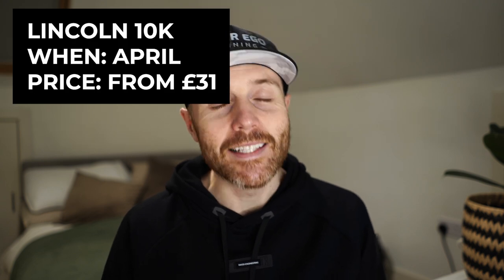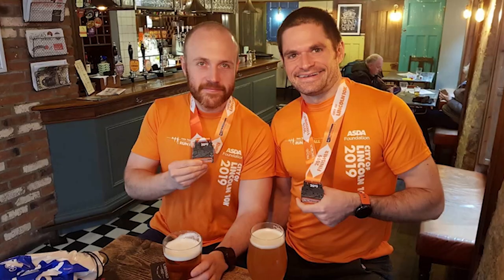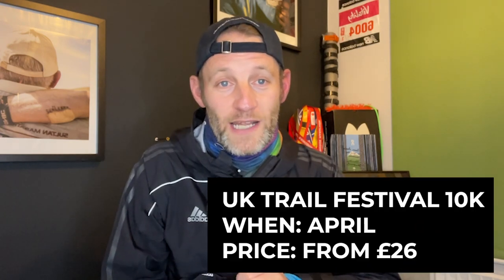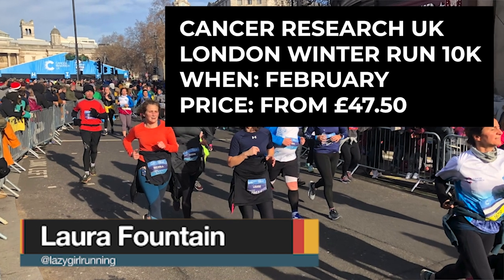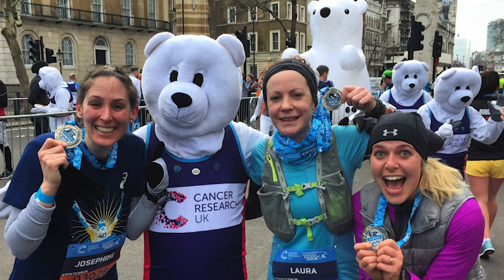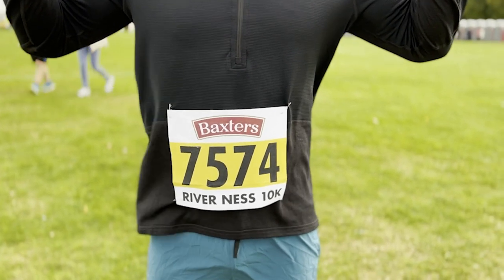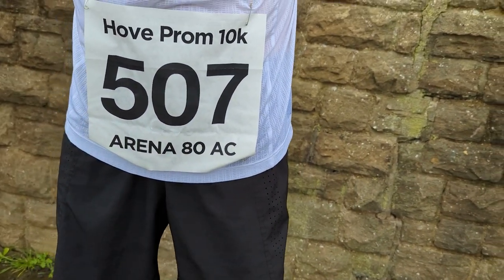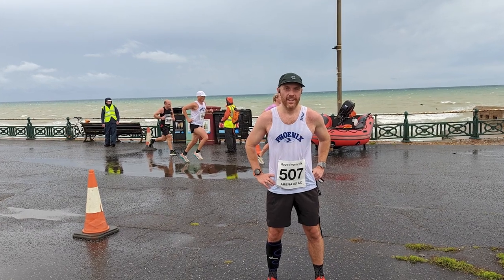10K Races To Sign Up For In The UK 2023: We pick our top running events to add to your race calendar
Every year the Run Testers participate in dozens of races around the world, from local 5k events to multi-stage ultra marathons in far-flung parts of the world.

10ks feature heavily in our race calendars with the majority being in the UK. In this video, we talk through some of our top picks for 10k events to sign up for.

JUMP STRAIGHT IN:
00:00​​​​ - Intro
00:56 - Lincoln 10k
03:36 - UK Trail Festival 10k
05:42 - London Winter Run 10k
07:36 - River Ness 10k
09:39 - Hove Prom 10k
11:50 - The New Forest Marathon 10k
13:52 - London Pride Run 10k
15:26 - St Albans 10k
17:27 - Big End Of Year Run 10k